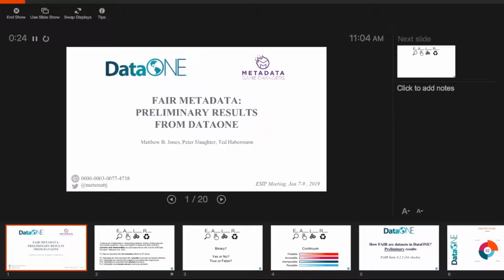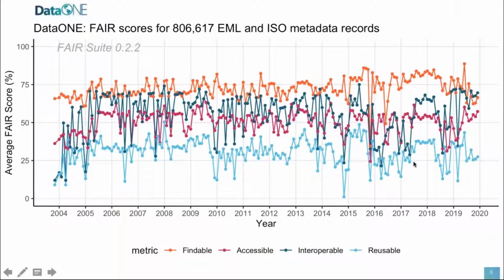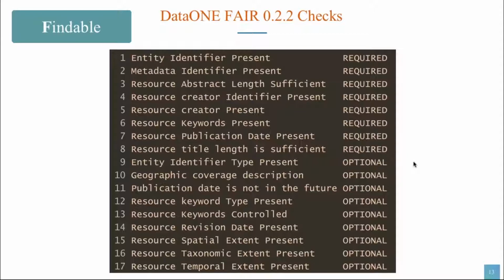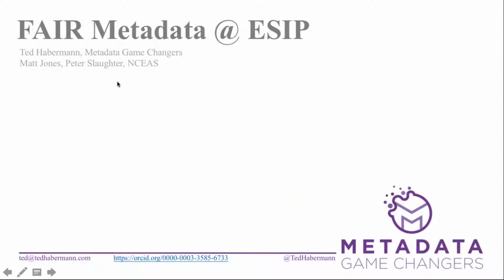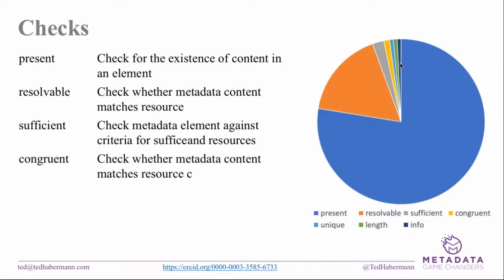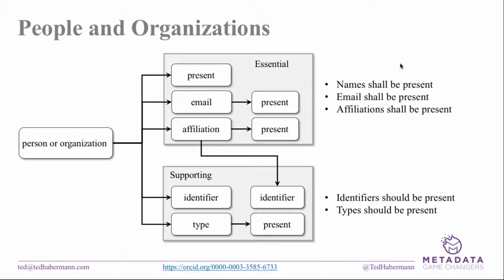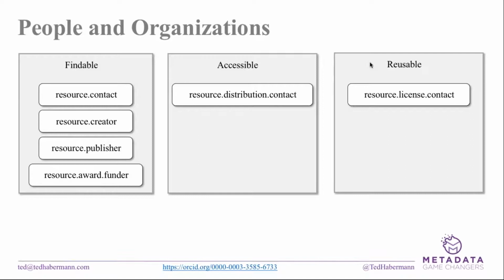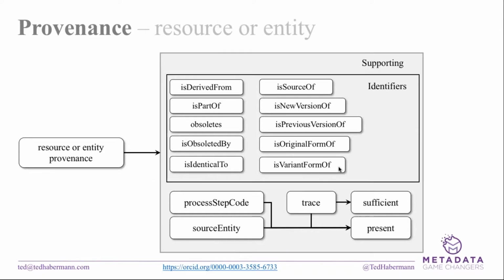FAIR Metadata Recommendations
Recording of session held at ESIP Winter Meeting in Bethesda, MD in January 2020.